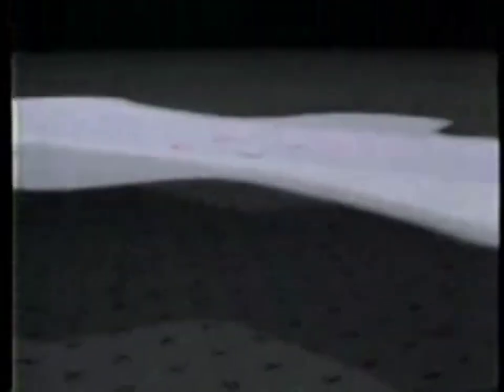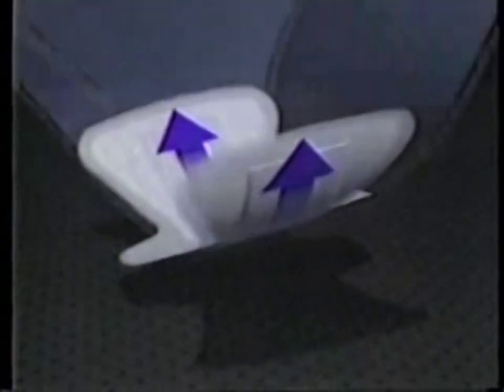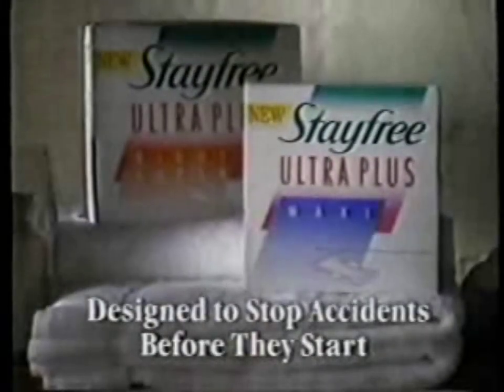Stayfree Ultra Plus Commercial 1991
This is Stayfree Ultra Plus' commercial from 1991, which was originally aired on NBC on November 4, 1991